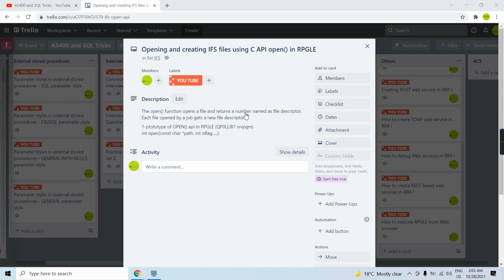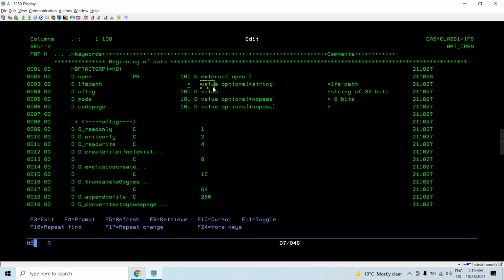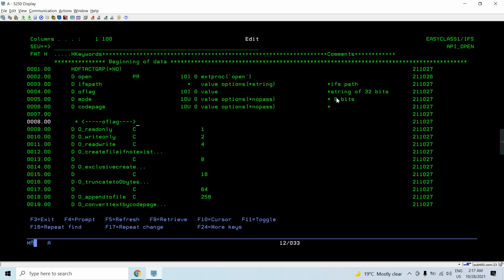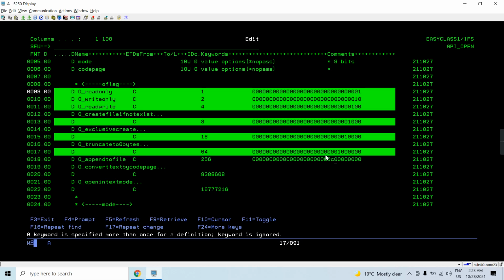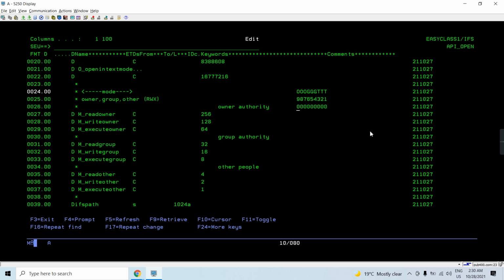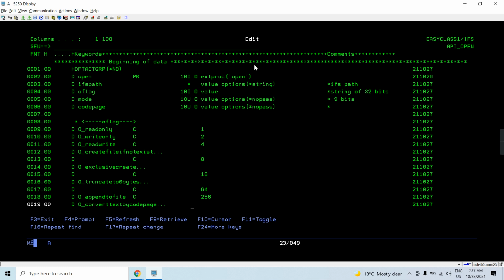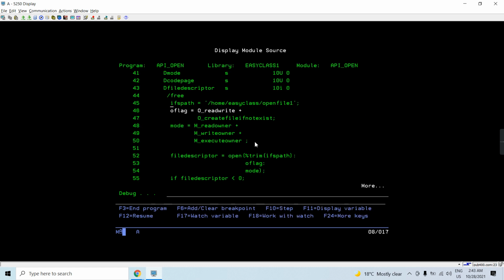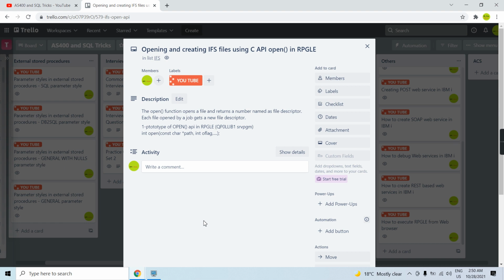Opening and creating IFS files using C API open in RPGLE AS400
Apply and get any of the following Credit cards:
-ifs path parameter
-open flags parameter
-mode parameter
-codepage parameter
-return parameter file descriptor
-example of opening ifs files in RPGLE AS400